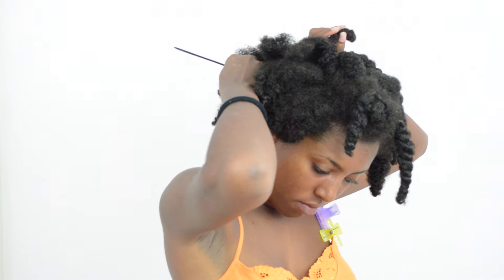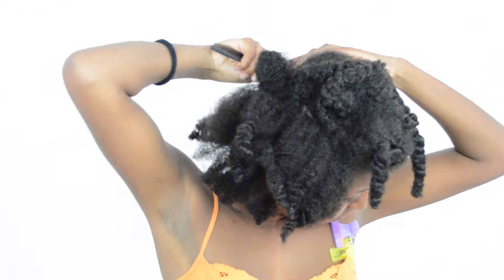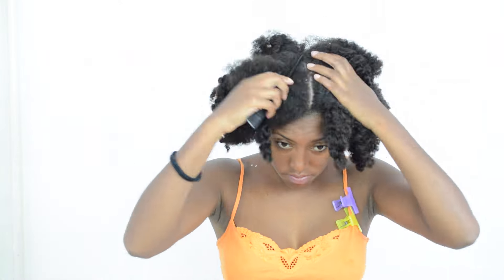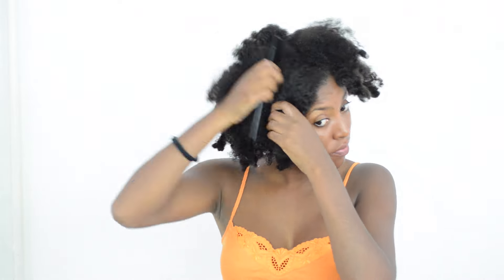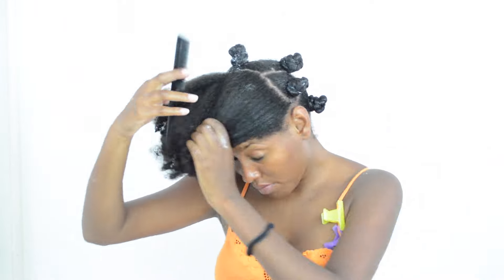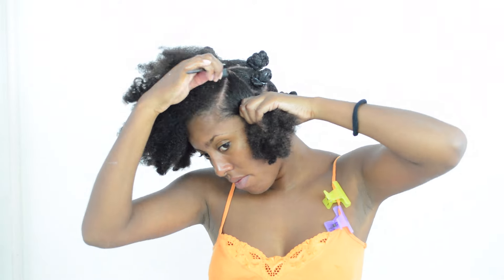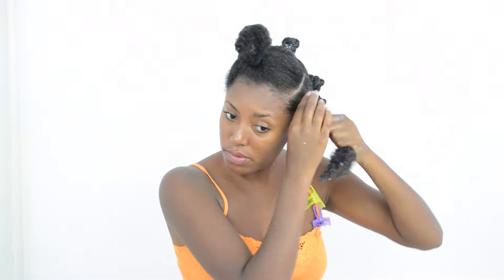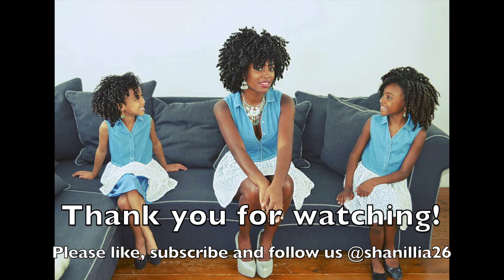How to Rock BantuKnots as a Hairstyle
Tutorial on how to create bantuknots you can wear as a hairstyle and not just as a prep for a knot-out.

Products used: Entwine's Hydrator exotic butter-creme & Ecostyler's Gel Protein Maximum Hold (Black)